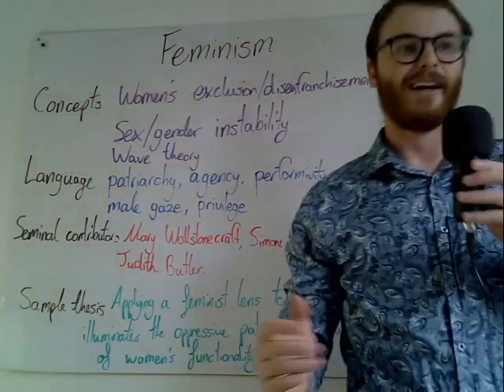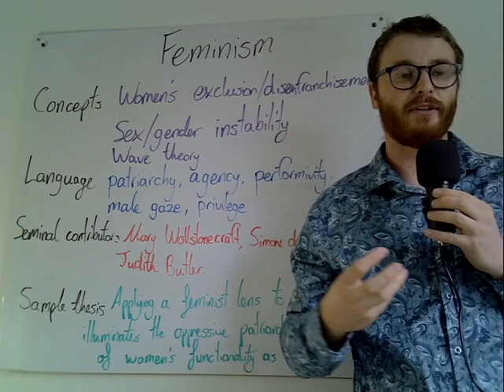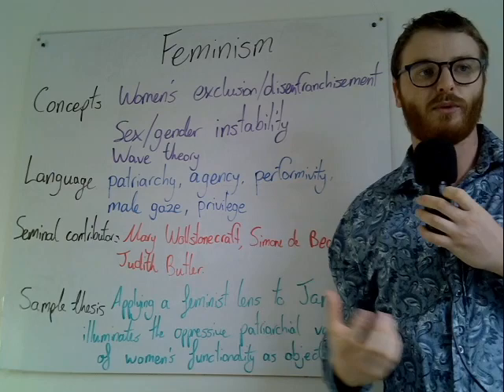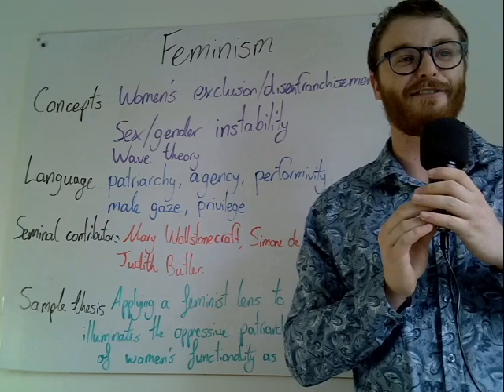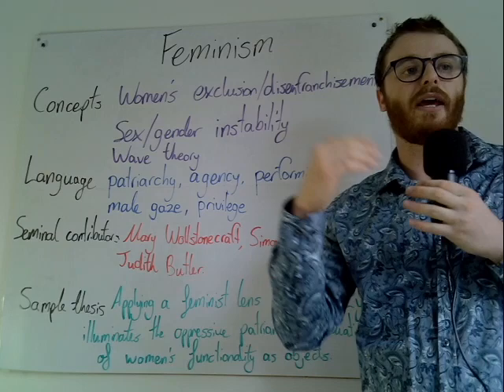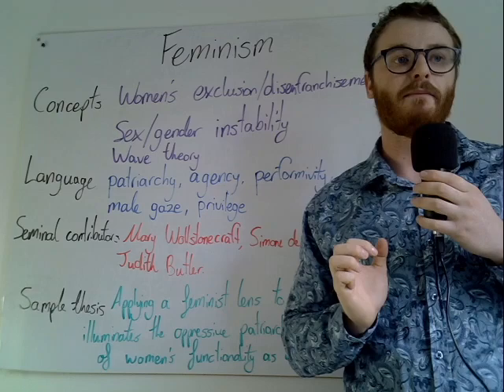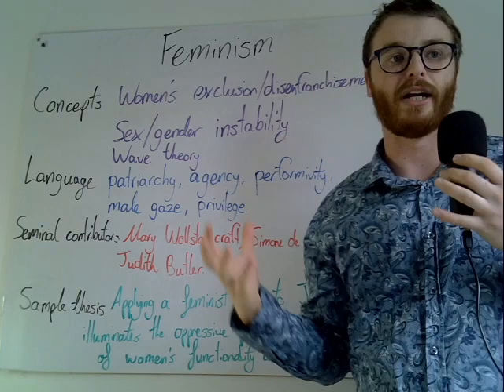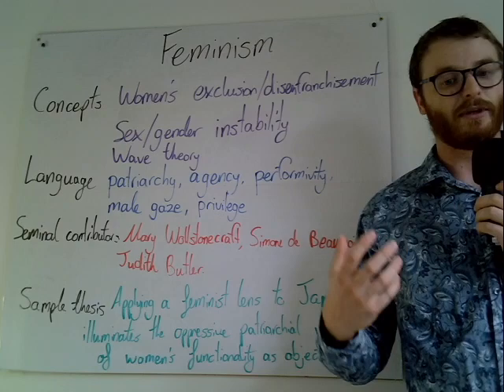Critial Lens: Feminism